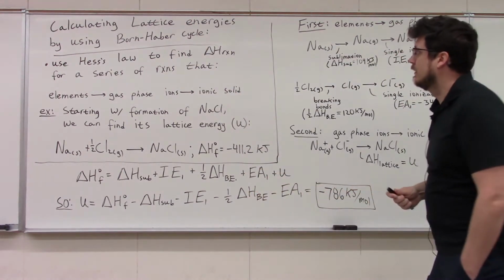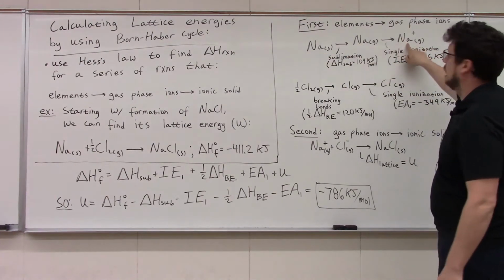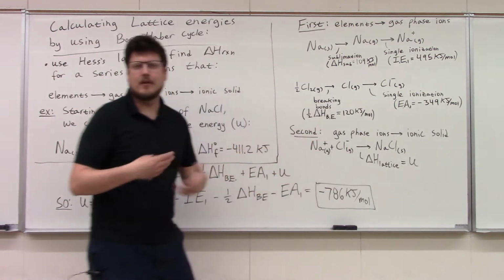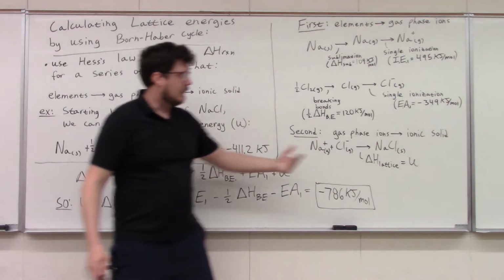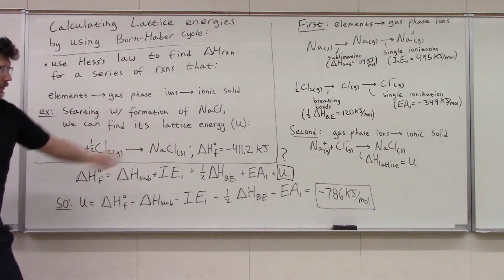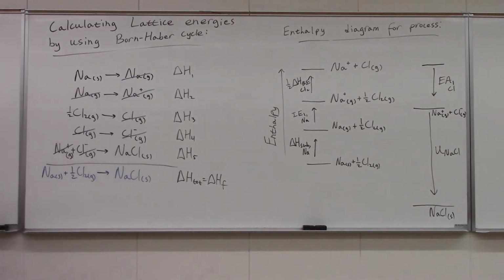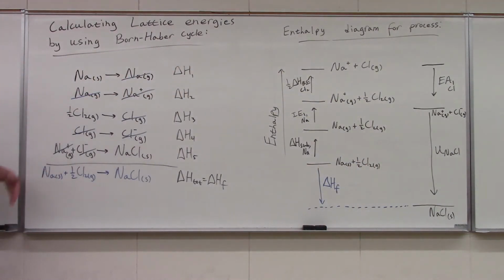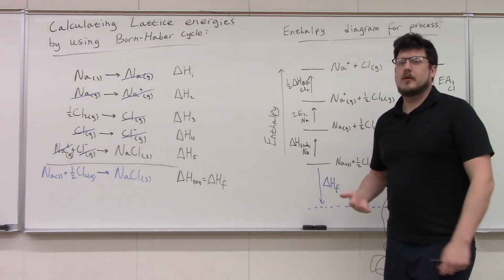CH222.CH11.pt2b.Born Haber cycle